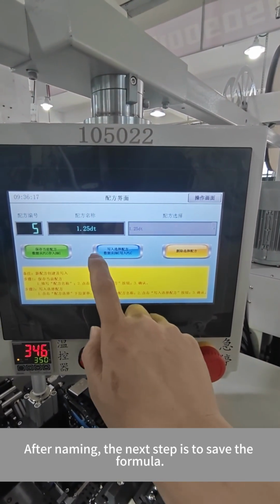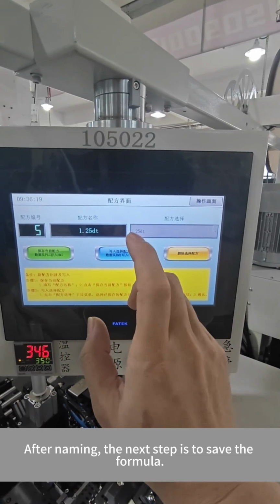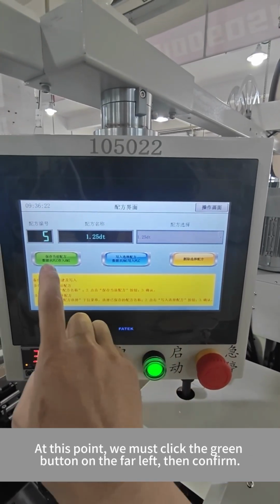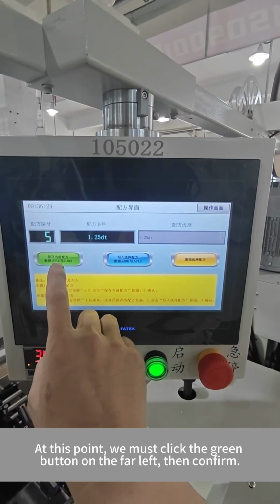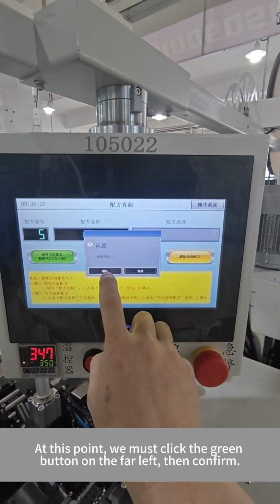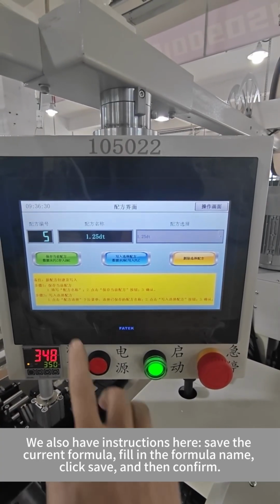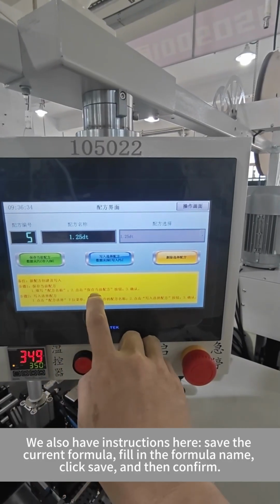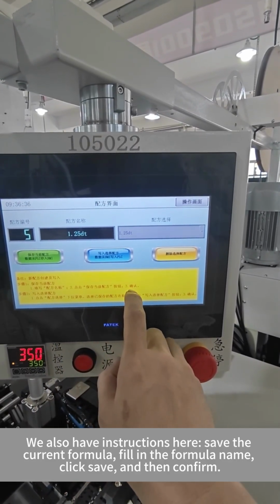Part 8: The instructions for storing, retrieving and exchanging the recipe.